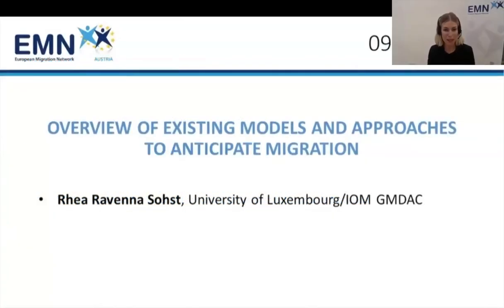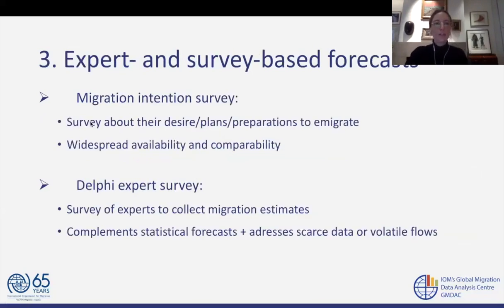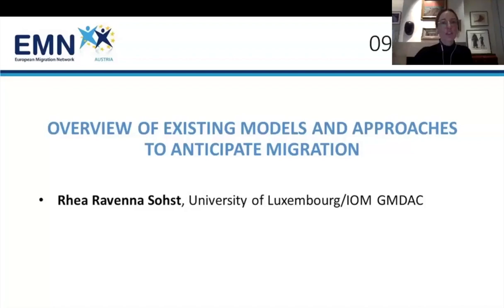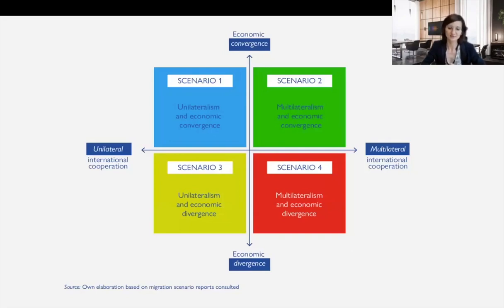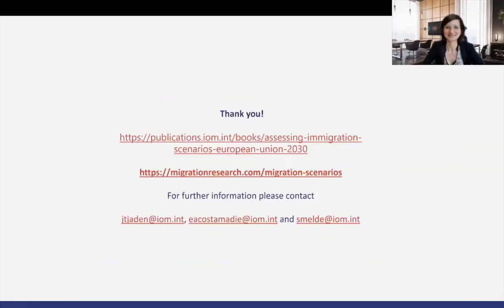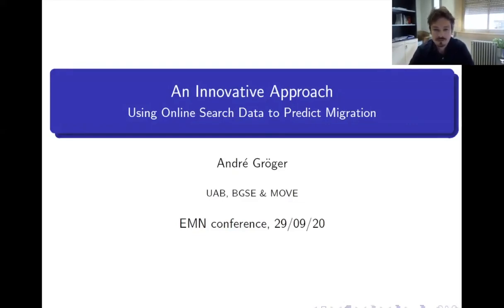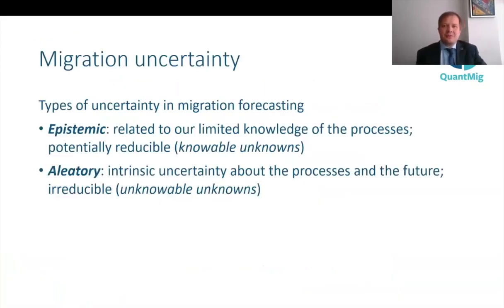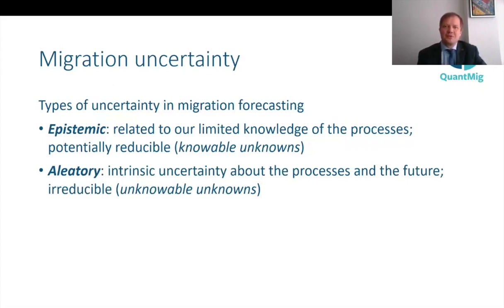National EMN Conference 2020: “Forecasting the Future of Global Migration” Panel 1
A comprehensive understanding of the nature of future migration requires a multitude of perspectives and a comparative analysis of findings generated by forecasts, narrative scenario studies and big data analyses. This first panel provides insights into key findings of recent forecasts and scenario studies.

01:16 - Overview of Existing Models and Approaches to Anticipate Migration; Rhea Ravenna Sohst, University of Luxembourg/IOM GMDAC

31:10 - Scenario Studies and Expert Judgement; Susanne Melde, IOM GMDAC

49:02 - An Innovative Approach: Using Online Search Data to Predict Migration; André Gröger, Universitat Autònoma de Barcelona

01:08:11 - Forecasting International Migration: Dealing with Uncertainty Across a Range of Time Horizons; Jakub Bijak, University of Southampton